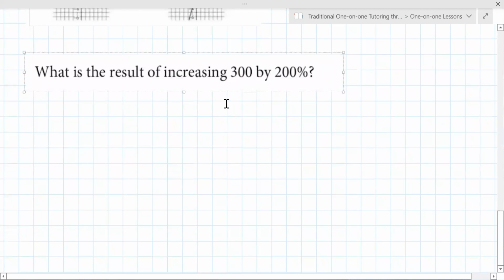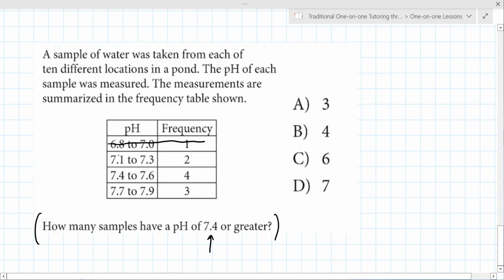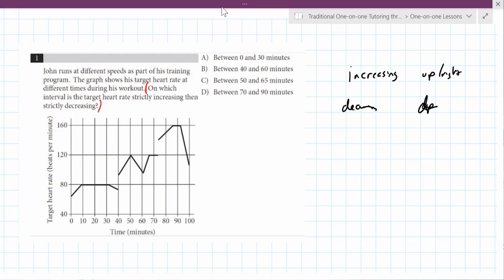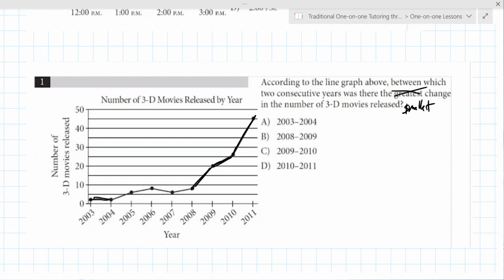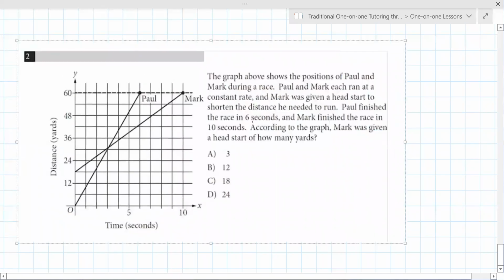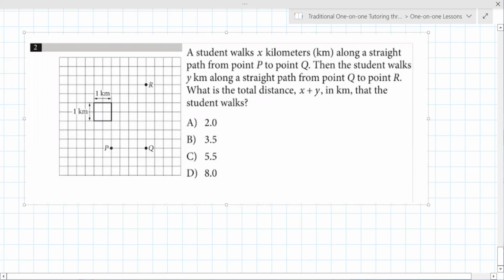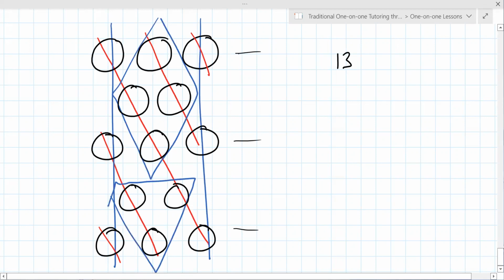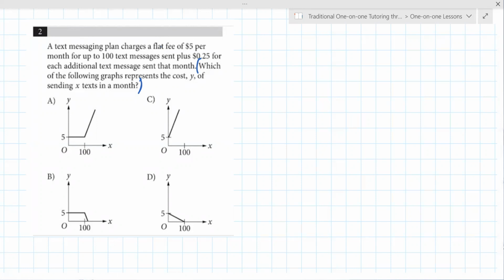High School SAT/ACT Prep Lesson 2 of 2 [2022-10-06 at 4pm MST Elijah C]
This lesson focused on prep for ACT covering how to use the Ti-83/84 calculator, graphing, and solving problems with tables and graphs.